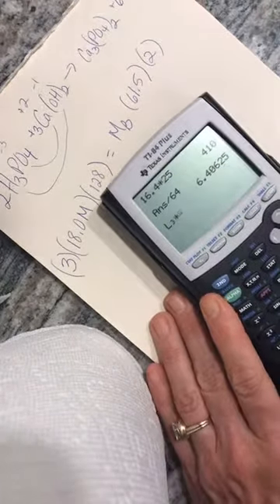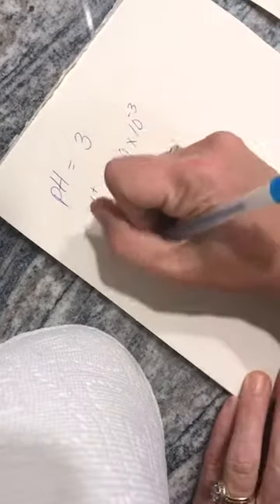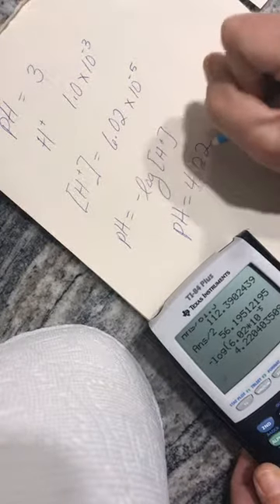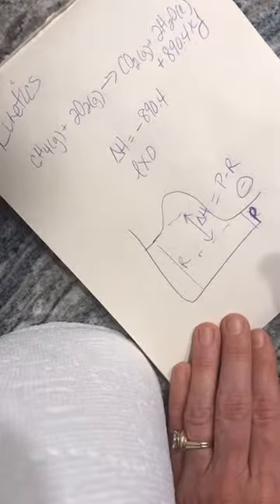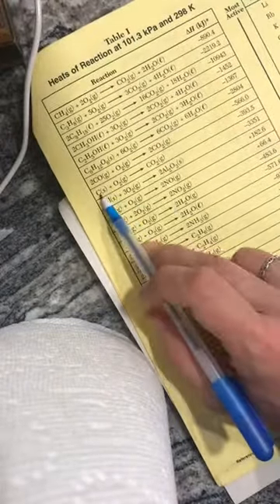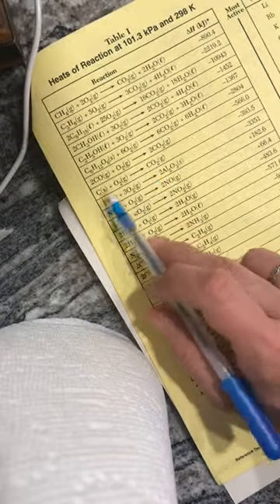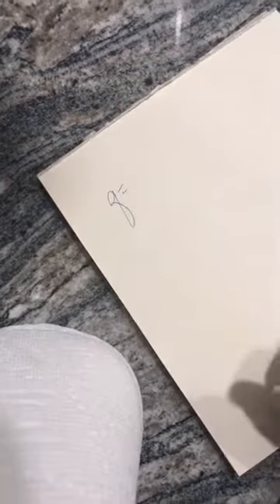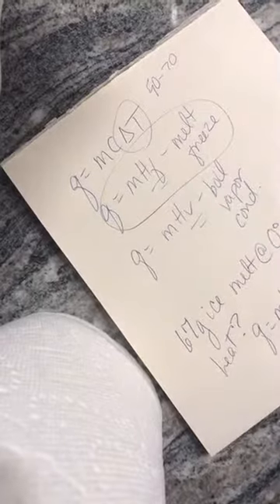30 Week Chem Test Review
Regents Chemistry Review